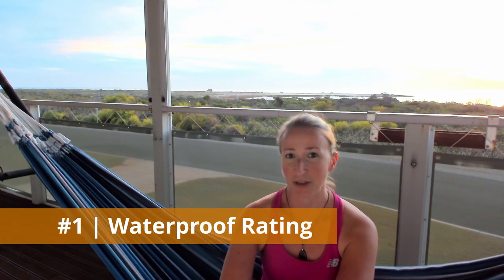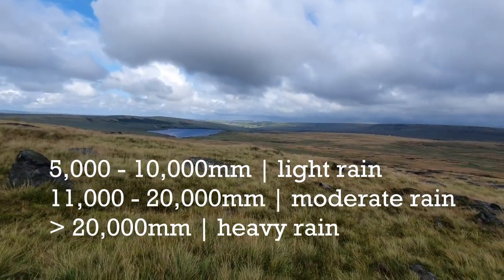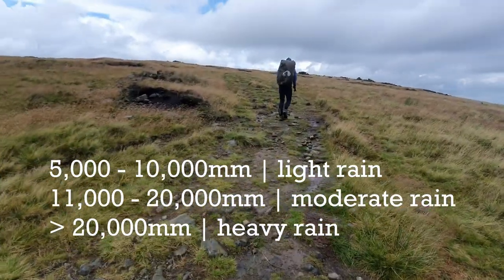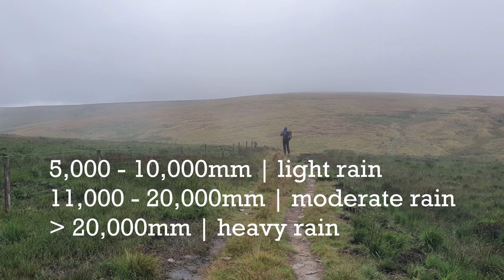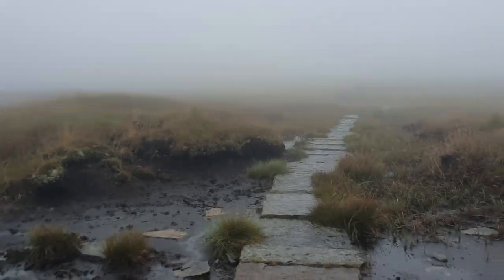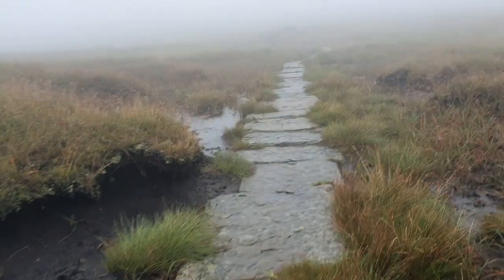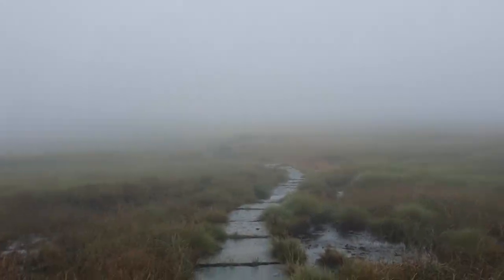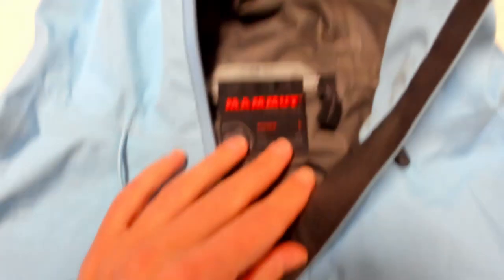HOW TO SPOT A GOOD WATERPROOF HIKING JACKET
WATCH THIS VIDEO BEFORE YOU BUY A WATERPROOF JACKET FOR HIKING - a waterproof jacket is one of the most important pieces of gear that can make or break your hike. Find out how to spot a good rain jacket.

I have had many waterproof jackets in the past and most of the time I have been very disappointed with them. Sometimes they cost a lot of money, sometimes they are not breathable enough, you name it...IT IS SO FRUSTRATING TO ME.

The thing is, you can't just test a rain jacket and return it if it is not good enough.

So in this video, I will share a few things you need to pay attention to when buying a waterproof jacket for hiking.

BEST QUALITY LIGHTWEIGHT 288g

PONCHO 3 IN 1

Others recommended:
- Outdoor research Helium
- Frogg Toggs
- Fjallraven Eco-Shell